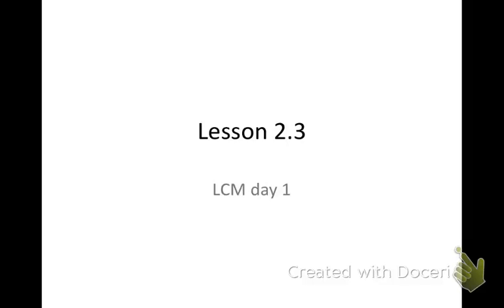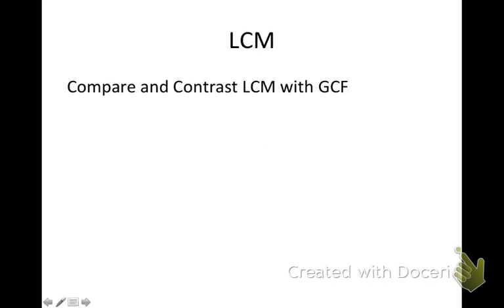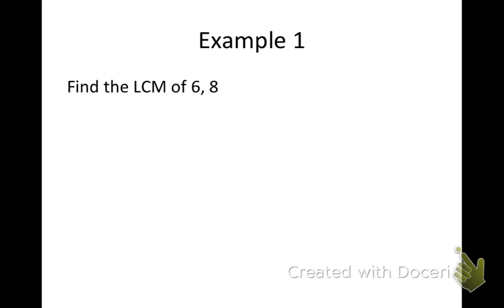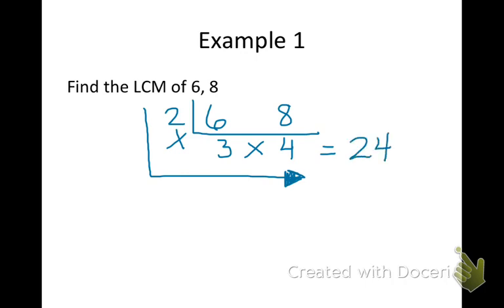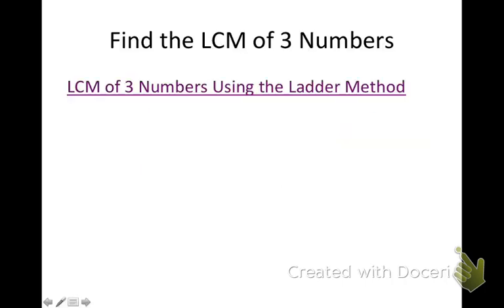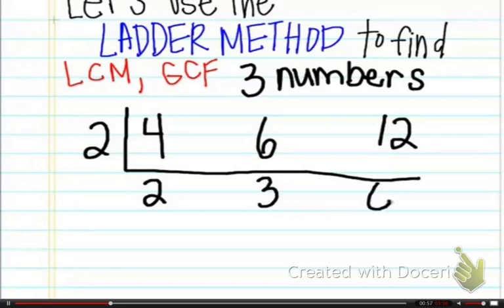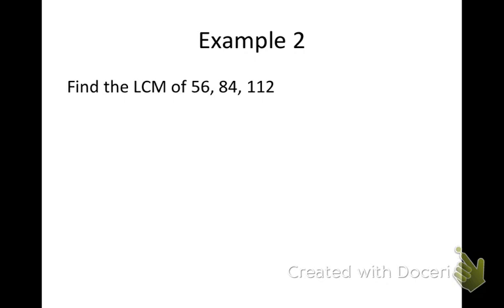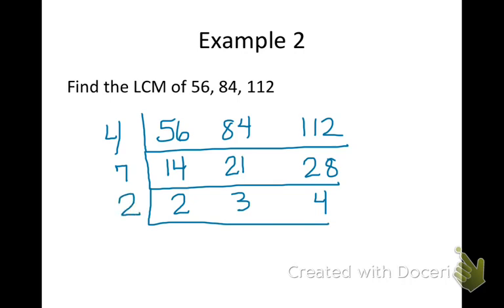Math 2.3 LCM